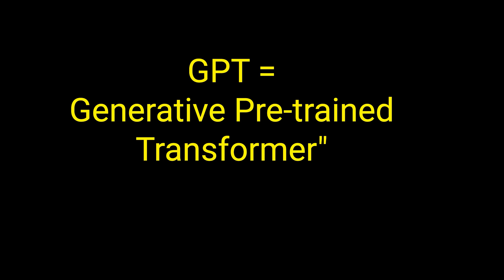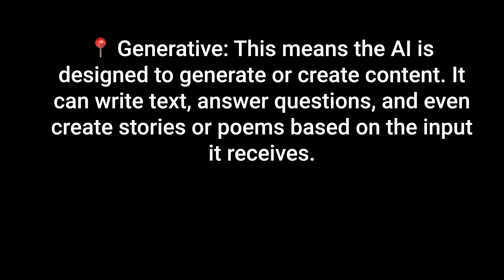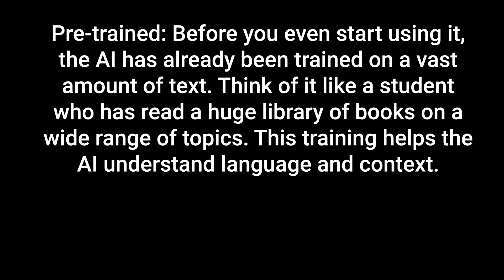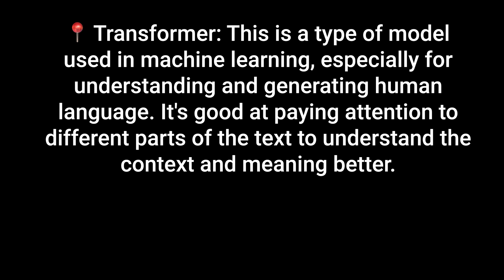What is a GPT? GPT Explained In Layman's Terms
I didn't quite understand what a GPT was so I had my expert robot assistant, Ruth, explain it to me.

for ways to monetize AI in simple ways anyone can do.